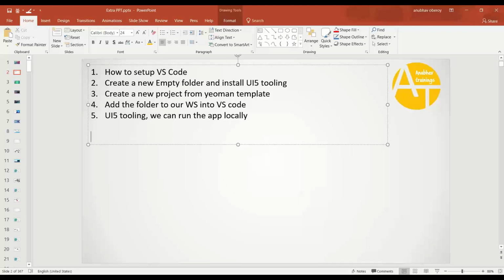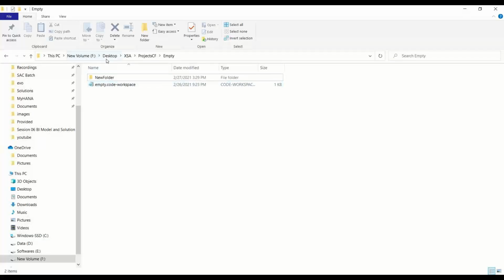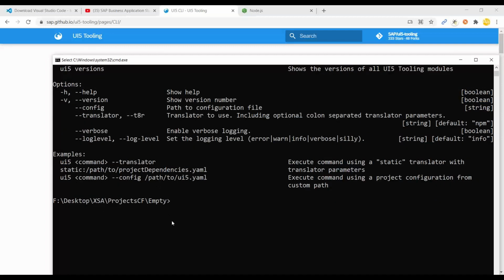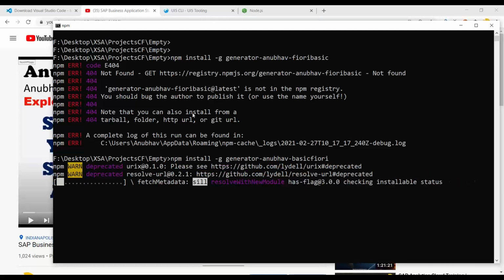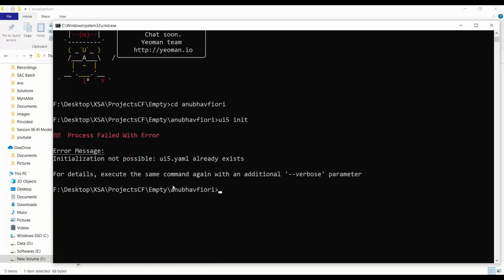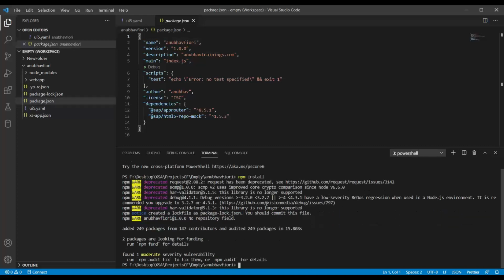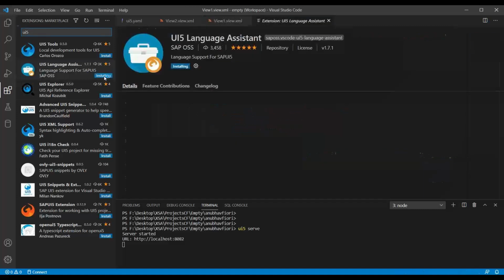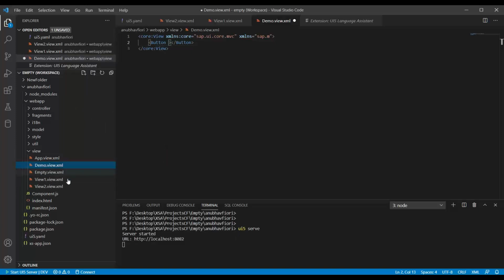Develop UI5 apps locally using VS Code | Locally running Business Application Studio | SAP UI5 dev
Looking for substitution of WebIDE in local machine for developing SAP UI5 and Fiori Apps. Yes, you can use VS Code which is similar envirnment of Business Application Studio in SAP Business Technology platform. VS Code is free and really fun to work with.
Additionally we can develop tools, plugin's and use plugins provided by SAP and third parties.

sap business application studio
sap ui5 development on bas
sap ui5 tooling
sap fiori development in local computer
locally develop sap ui5 apps
alternative to webide